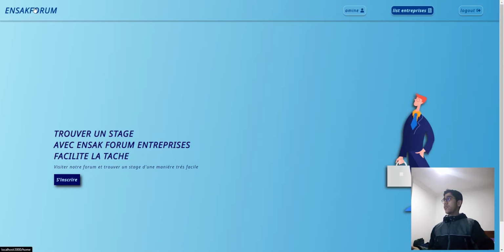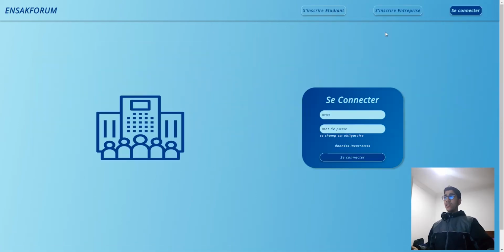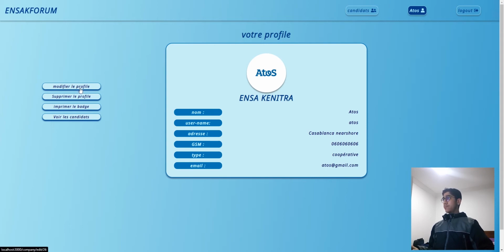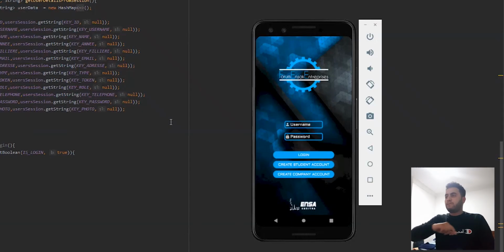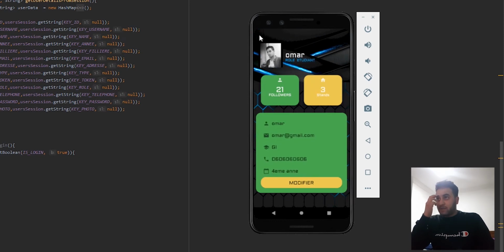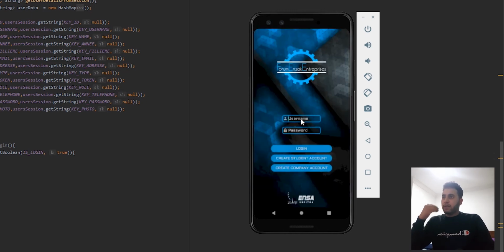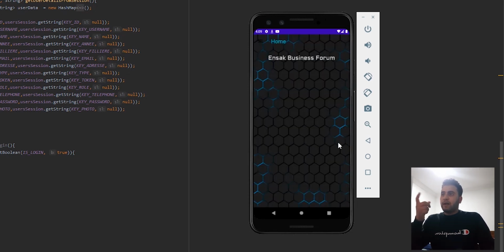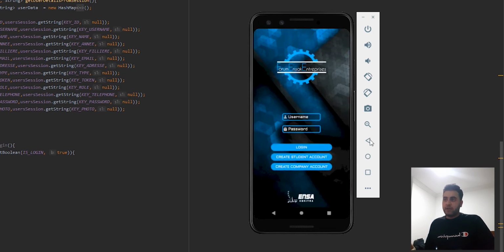The forum of Companies App Project by Moustahib Omar and Amine Jaghni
In this video we describe our work ( me and My colleague and friend Anime Jagni), which was a web app that communicates with a mobile app through an Api (Spring boot).

This was our school project for the class of Java programing language